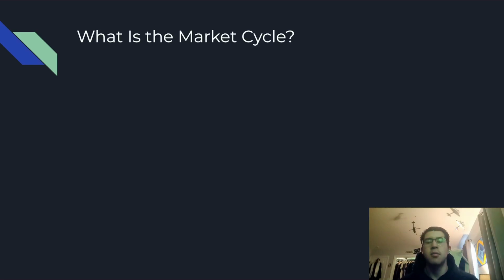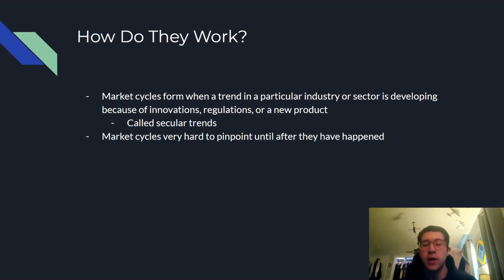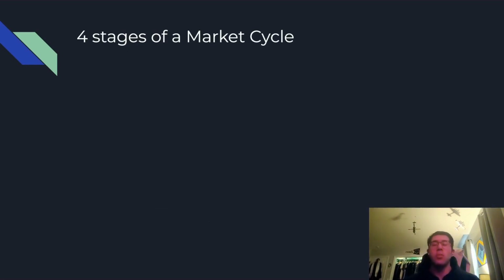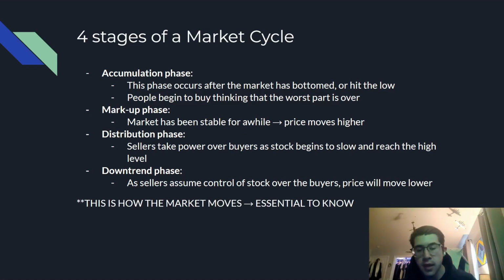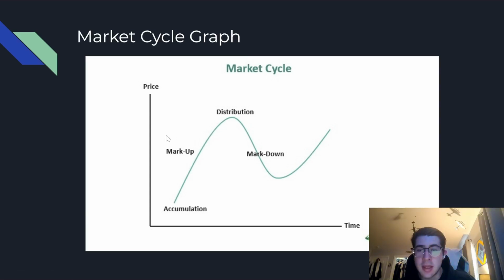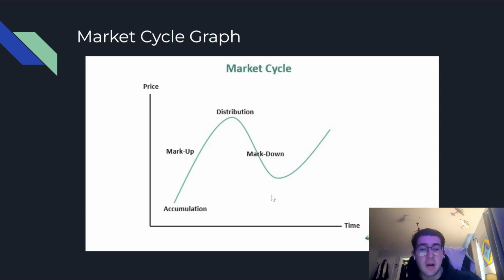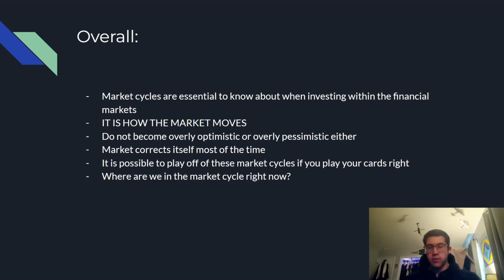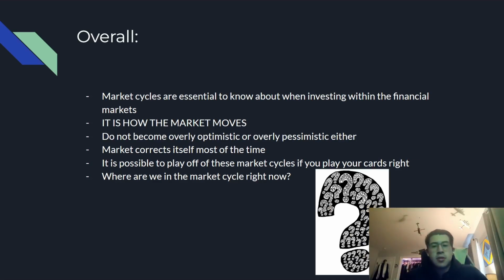Wise Wealth: What Is The Market Cycle?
In this video, we break down the market cycle—one of the most important concepts for investors and anyone looking to build wealth. Whether you're just starting to learn about investing or you're an experienced investor looking to sharpen your knowledge, understanding how market cycles work can make a huge difference in your financial strategy. Understanding the market cycle is crucial for investors, traders, and anyone interested in long-term wealth-building. Timing your investments based on market conditions—rather than emotions—can lead to better financial outcomes.